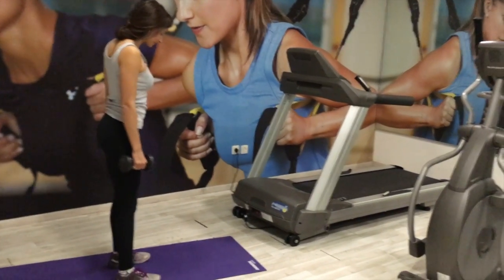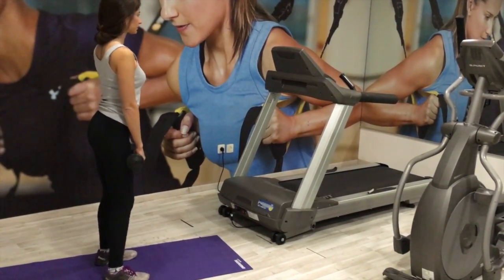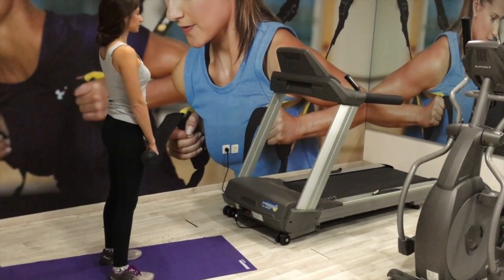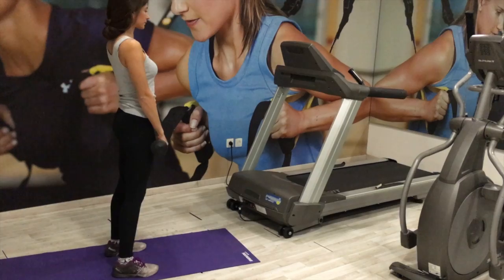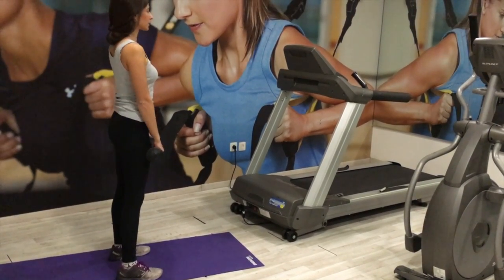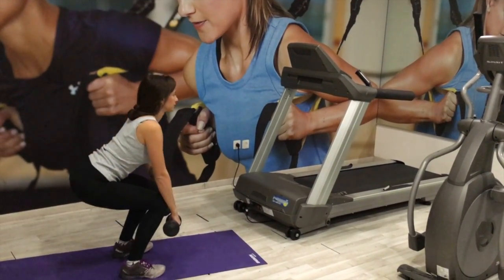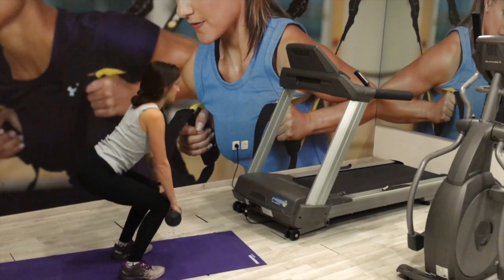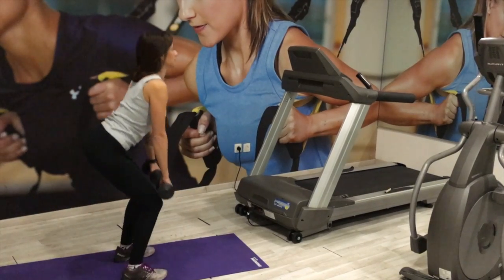How To : Dumbbell Deadlifts // Part of Nicole Brodie's 'Fit & Fabulous Prepregnancy Program'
How To : Dumbbell Deadlifts

This exercise is part of Nicole Brodie's Pre-pregnancy Program.
If you are planning to get pregnant this program is for you.

 - 3 month workout plan (any fitness level)
- 30 fertility boosting recipes
- planners, logs and more!
- minimal equipment
- all fitness levels

Exercise Instructions :

1. Take the dumbbells with overhand
grip, hold in front of thighs at arms
length.

2. Feet should be feet hip - width
apart with knees slightly bent.

3. Keep your neck in a neutral position
and in line with your spine.

4. Engage your core throughout the
movement. Keep knees slightly bent
and bend your hips until your torso
is just about parallel to the floor.

5. Pause and shoot your hips
forward, squeezing your glutes
tightly to return to the starting
position.